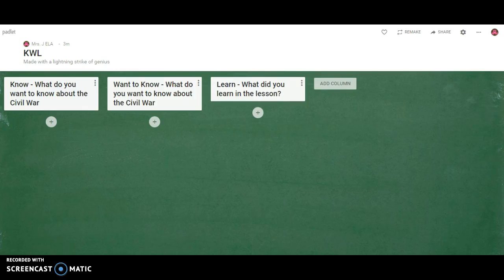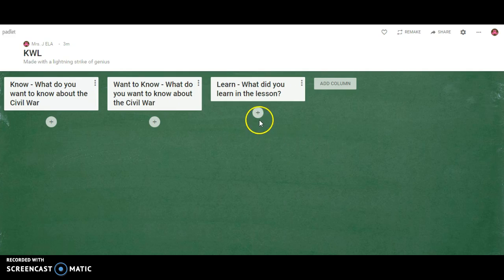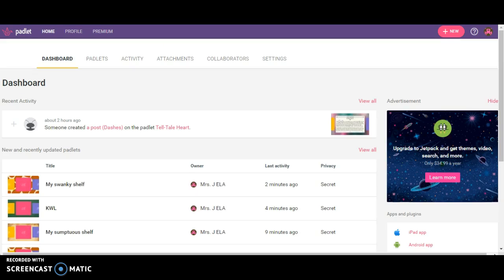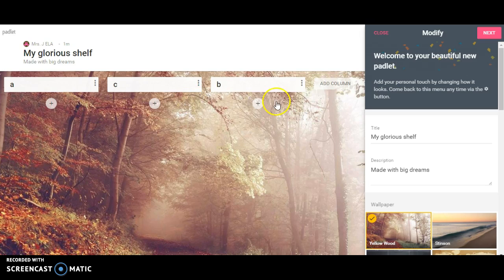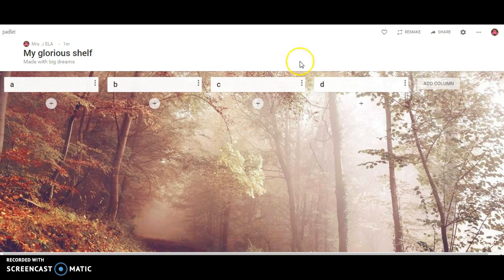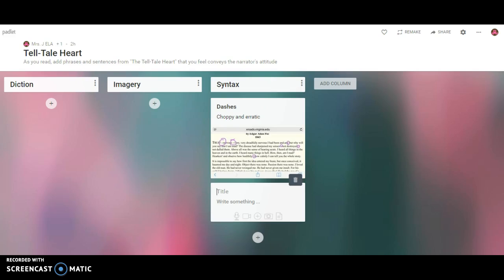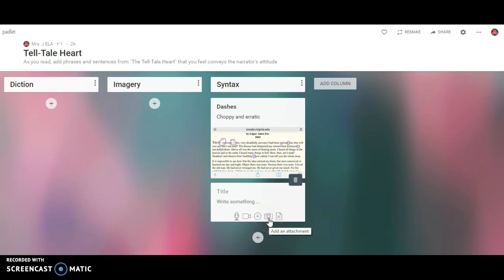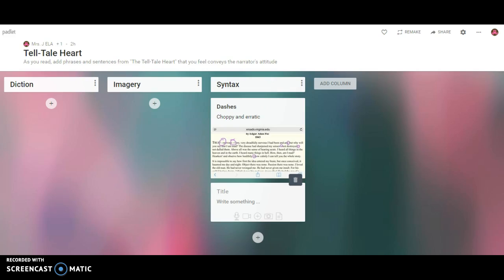Padlet Shelf How To